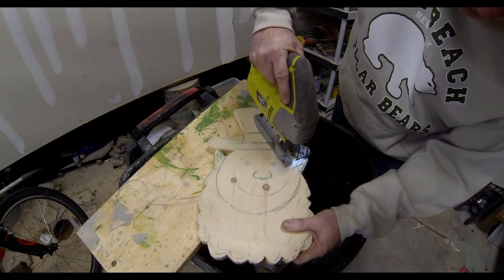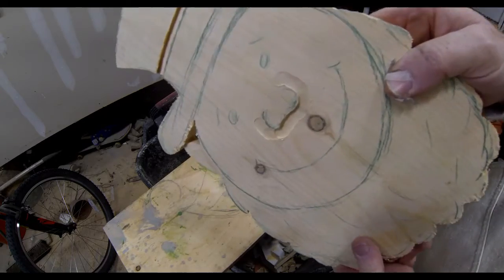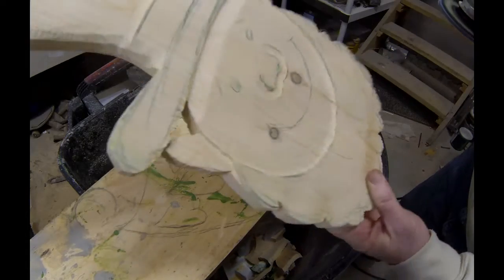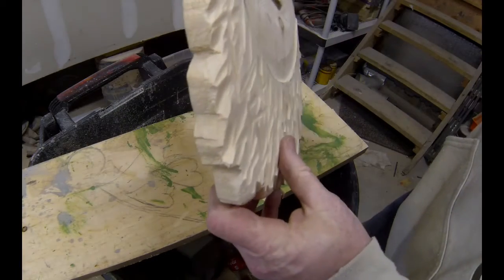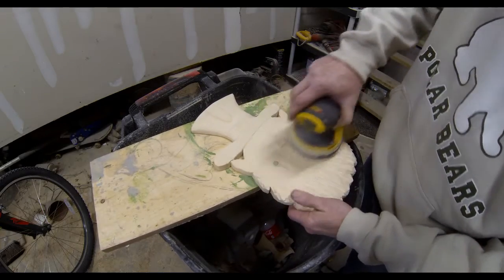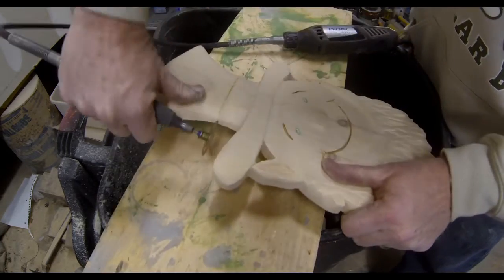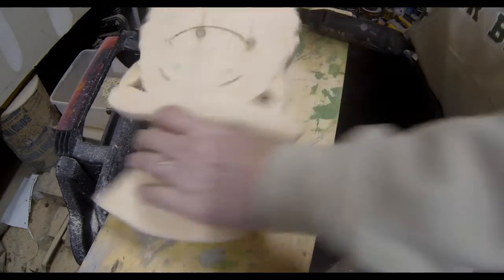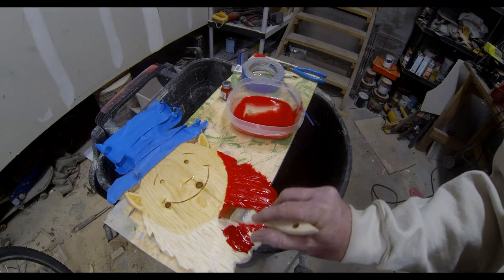How to make a St Patricks Day Carved wood Leprechaun decoration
How to Easily make a St. Patricks Day wood Leprechaun decoration. This Leprechaun is very easy to make and can be hung on a wall or even used as a door hanger. Check out this short how-to video for complete step by step instructions. The wood Leprechaun St. Patricks Day DIY decoration can be either painted or stained and can we self-stand or be hung on the wall.